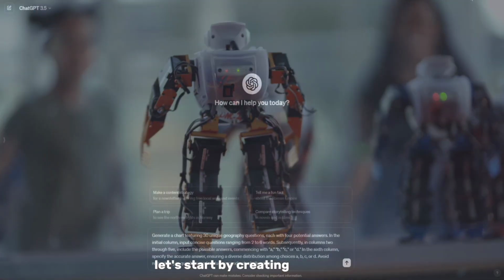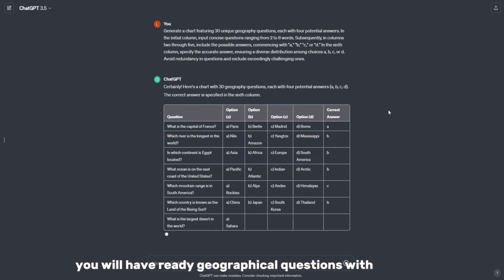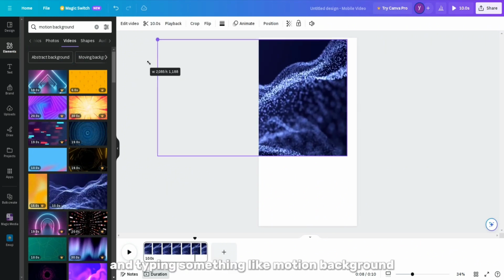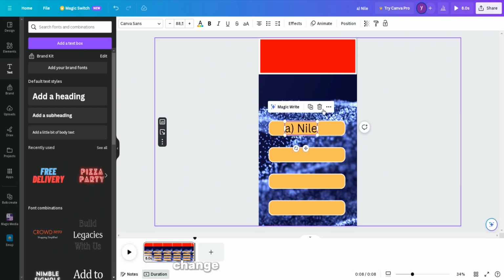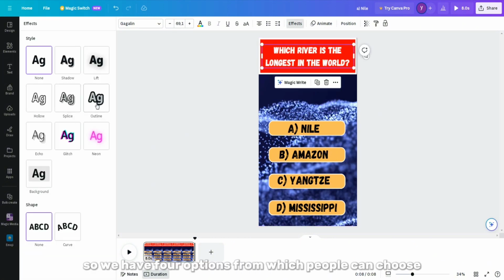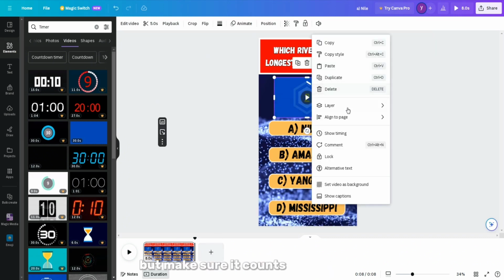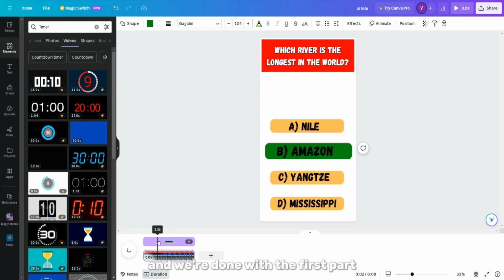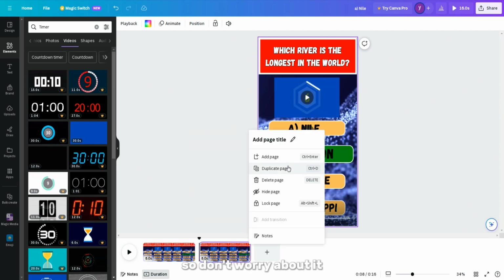Crafting 100 Monetized Quiz Shorts in Less Than 5 Minutes: A Swift Creation Guide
Welcome to the Dollars on Display channel! Here you'll find everything you need to turn your YouTube channel into a steady income stream. We provide you with the latest tips, strategies, and secrets to maximize your monetization and successfully make money on YouTube.

Welcome to the workshop "Crafting 100 Monetized Quiz Shorts in Less Than 5 Minutes: A Swift Creation Guide"! 🚀🔍 Here we'll look at the magic of creating not just one, but 100 revenue-generating quiz shorts at once. By following our quick guide, you'll learn techniques to effectively and quickly create content that's not only engaging, but also profitable. Unlock the secrets of successful quizzes, maximize your time, and turn your ideas into instantly monetizable little masterpieces. Ready for an instant creative high? Let's get started! 📝💡💰